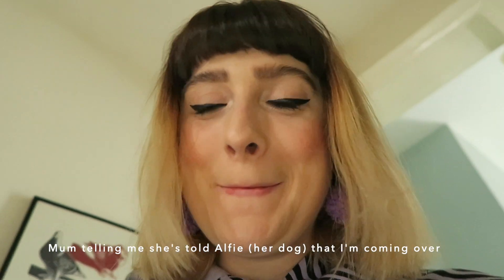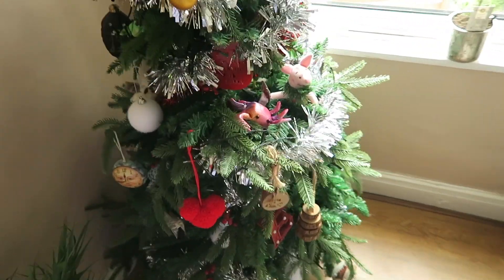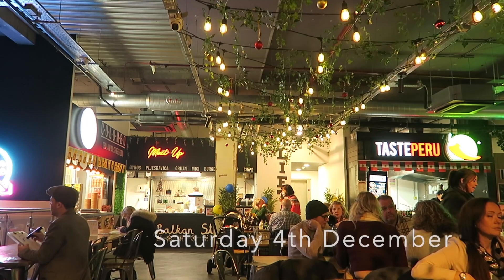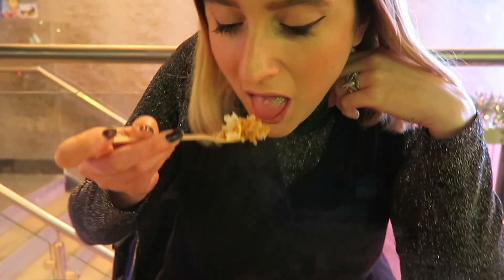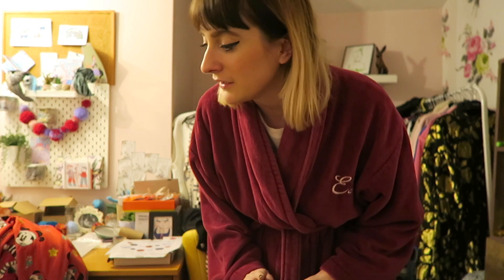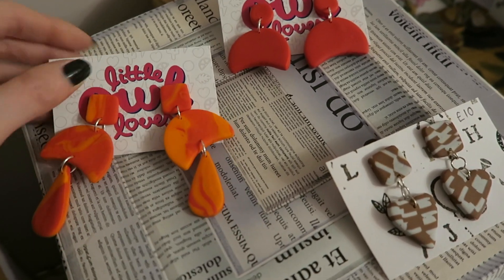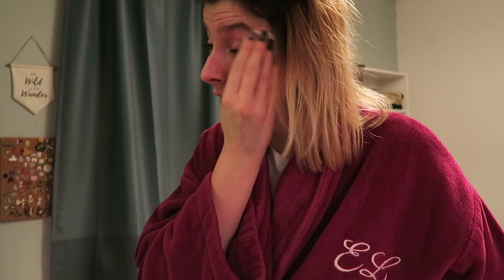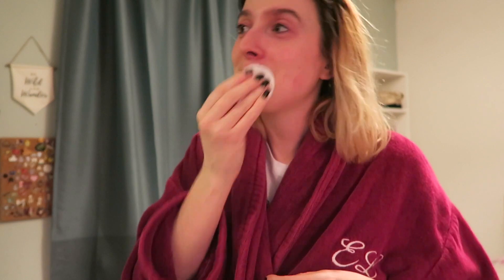VLOGMAS 2021 DAYS 3-5: Street food, Christmas decorations and craft markets ✨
Hey everyone! How is it December already? Said every person ever. Here's my first installment of vlogmas 🎅🎄❄️

Highlights: Putting up the Christmas decorations, checking out Plate Sheffield on Relaunch night, Eddie doing a market on my behalf (Team Little Owl Loves ✌🏻) and seeing Alfie 🐶

New to my channel? I'm Little Owl Loves aka Emma Louise from Sheffield, UK. I live with my fiance and my cat, Kit. I love to travel and capture experiences. Here you'll find beauty, fashion, days out, hauls, reviews etc ✨